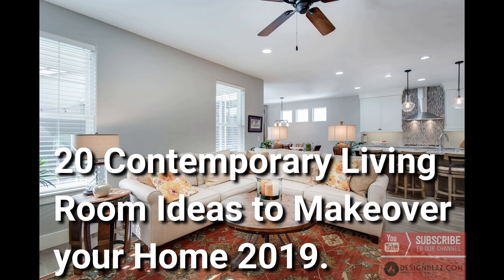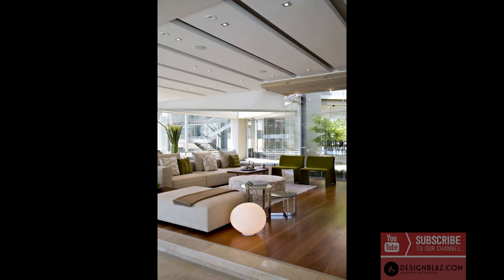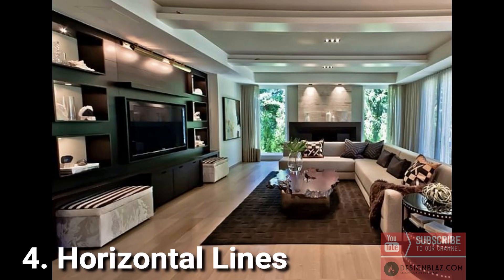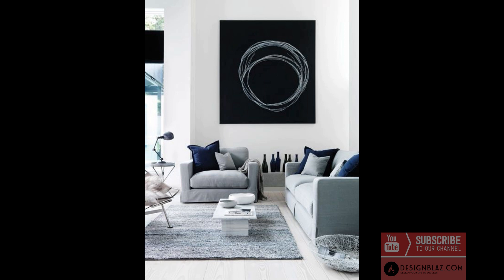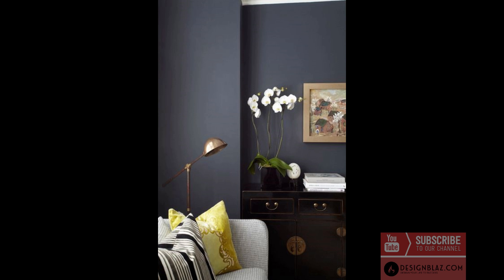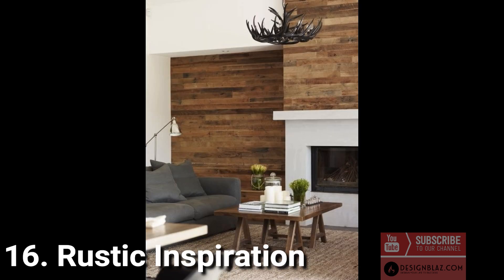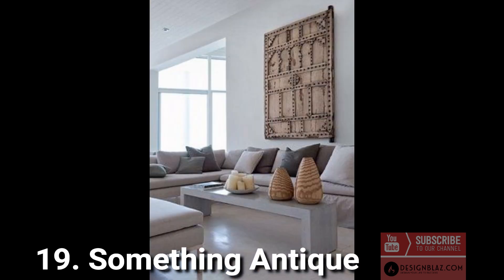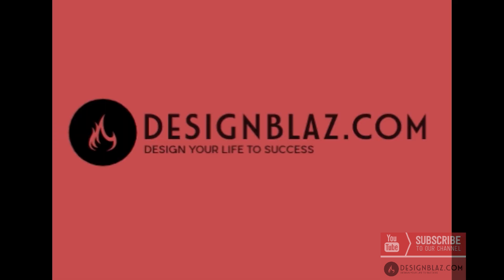Top 20 Contemporary Living Room Ideas to Makeover your Home 2019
23 Best Seller Home & Office Decor Designs to Improve your Interior Spaces & have a Contemporary Feels like on the Video.

These are all best handpicked by us just for you and with good reviews.

1. Ottomanson Rug Collection

2. Artificial Mini Fresh Green Grass Flower In Gray Pot

3. 5 Tier Corner Shelf

4. Natural Willow Twig Lighted Branch

5. Greenco 5 Tier Wall Mount Corner Shelves

6. Visual Art Decor Black and White Red Image Wall Decor Prints of San Francisco Golden Gate Bridge Eiffel Tower London Booth Big Ben Picture Framed Canvas Wall Art (Medium)

7. 3D Wall Stickers Mirror Style

8. Ultra Soft Indoor Modern Area Rugs Fluffy Living Room Carpets Suitable for Children

9. Numerals Time Large Size Modern DIY Frameless 3D Big Mirror Surface Wall Clock

10. 20 LED Photo Clip String Lights

11. LEONC Design 61'' Creative LED Floor Lamp, Soft lighting Minimalist Modern Contemporary with Fabric Shade & 2 Bulbs Floor Lamps for Living Room Bedroom Warm Atmosphere

12. Vintage World Map Canvas Print for Home Decor

13. Crystal Ashtray

14. Ultra Soft Contemporary Shaggy Fuzzy Moroccan Fluffy Carpet best for kids flooring.

15. Tripod Tall LED Floor Lamp Contemporary Design

16. low in The Dark Polka Dots Wall Stickers best for kids

17. Nesting Coffee End Tables Modern Furniture Decor Side Table

18. iTouchless 13 Gallon Stainless Steel Automatic Trash Can with Odor-Absorbing Filter, Wide Opening Sensor Kitchen Trash Bin, Powered by Batteries

20. Silver Springs Relaxation Fountain | Illuminated Waterfall, Natural Stones, Soothing Sounds, Tabletop Zen Fountain Homedics

21. Crystal Modern Ceiling Fan Chandelier With LED Light And Remote Control Stainless steel Elegant Modern Design & Chrome Finish.

22. Blackout Waterproof Curtains Home Decorations Linen Thermal Insulated

23. Gaming Recliner Chair Single Living Room Sofa Recliner PU Leather Recliner Seat Home Theater Seating (Red/Black)

24. Best Choice Products Modern Contemporary Linen Upholstered Barrel Accent Chair

Designblaz.com Design Your Life For Success!
DESIGNBLAZ Official Youtube Page.

Welcome to Designblaz we are one of the Best in the world in Providing Entertainment, Information, Awesome & Engaging videos.
A Place where Future Successful & Millionaire comes together.